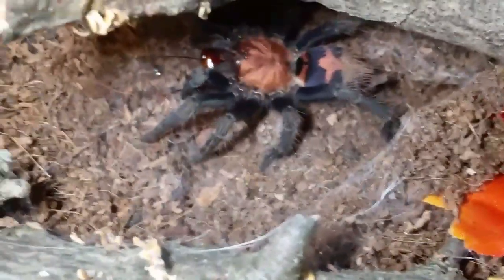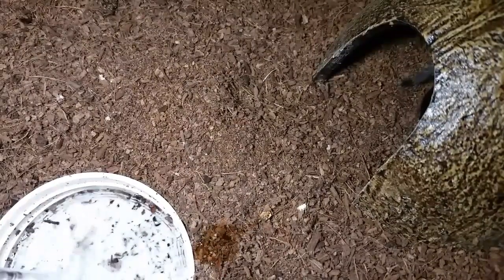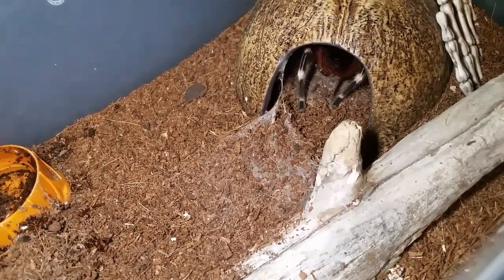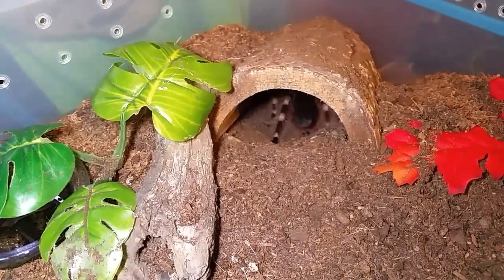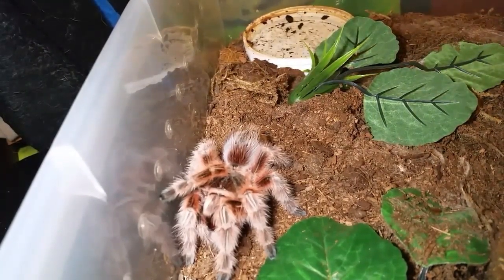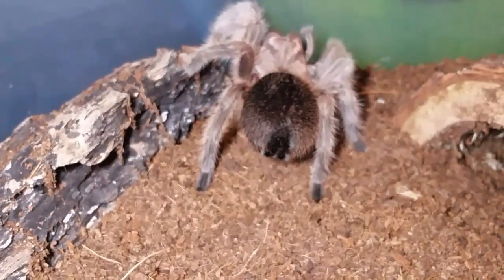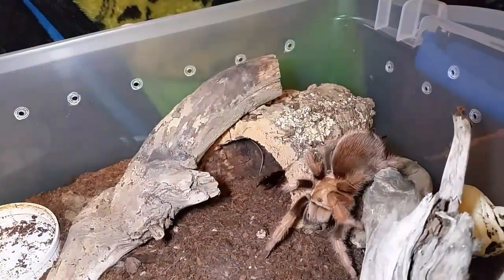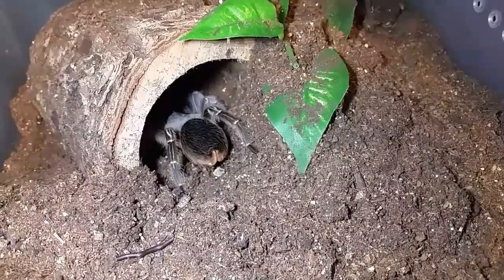Mid August Tarantula Feeding Video Part 1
In this video you will see, D pentaloris, N chromatus N coloratovillosus, A hentzi A gabeli, A chalcodes, G sp maule, G sp north, A seemanni, G pulchra